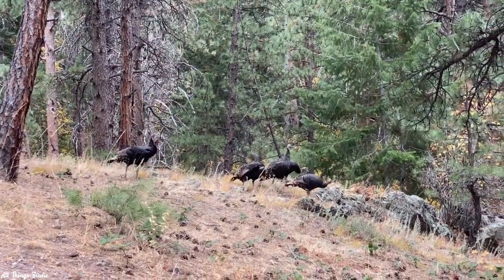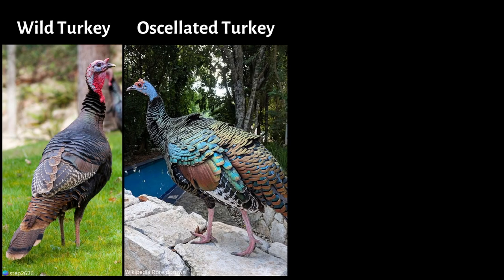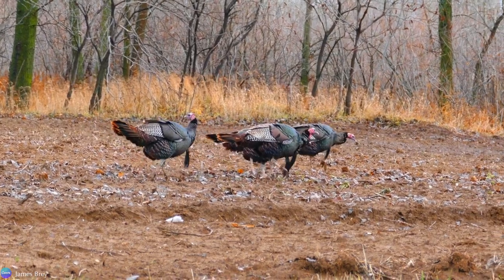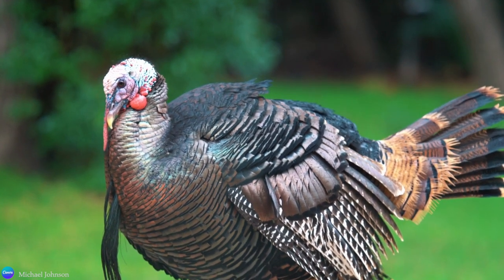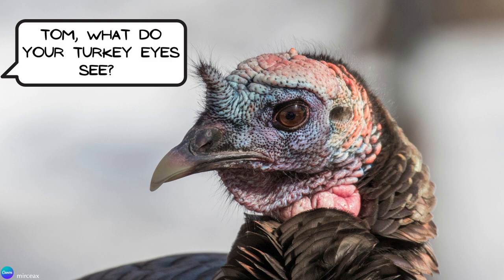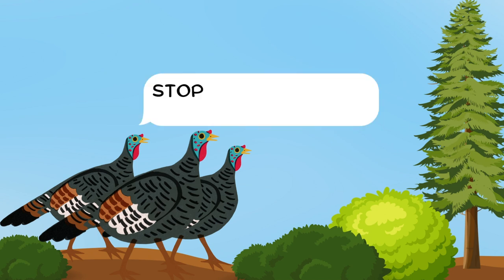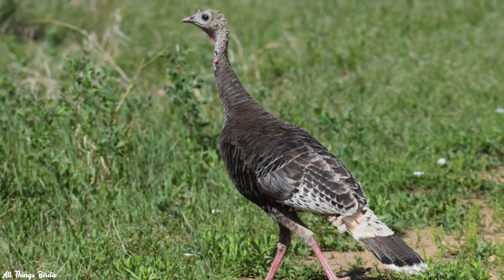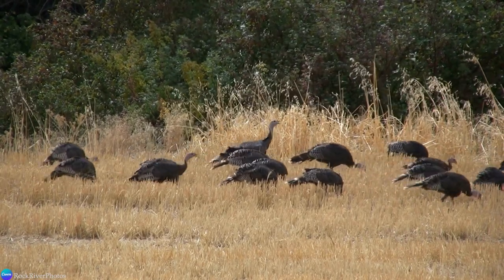Wild Turkey | Peacocks of the Forest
If you'd like to see a video of wild turkeys foraging with no commentary, you may do so

The wild turkey is a heavy-bodied game bird with a slender neck, a bare head and strong, thick legs. It's dark brown feathers are iridescent, and depending on the angle of the light, may take on a sheen of green, blue, purple, gold, or copper.

The wings are dark brown and black and have white barring. Their long, rounded tails are chestnut brown with a thick band of black towards the end and caramel colored tips.

The wild turkey is a non-migrating bird native to North America. It is made up of 6 different subspecies, each one affording greater adaptability to its unique habitat. For example, changes may include having longer legs for prairie habitat, or darker feathers to better blend in with its environment.

These ranges overlap throughout the different regions of the United States, parts of Southern Canada, and Mexico...

Chapters
Introduction 00:00
Basic Identification 00:49
Similar Species 01:19
Taxonomy and Subspecies 01:51
Unique Adaptations 02:19
What is a snood? 02:53
Wattle 03:38
Caruncles 04:05
Beard 04:55
Spurs 05:19
Eyesight 05:40
Hearing 06:52
Fast on the ground, fast in flight 07:21
Courting and Gobbling 07:50
Nesting and Poults 08:57
Conclusion 09:37

Clip shortened for gobbling sounds only.

Thumbnail photo credit: Svetlanafoote from canva.com

Do a quick search for a wildlife rehabilitation clinic in your area. They will tell you what to do. If you can't find one, contact a local veterinarian and see if they know who to contact. Do not attempt to rehabilitate a bird or animal on your own.